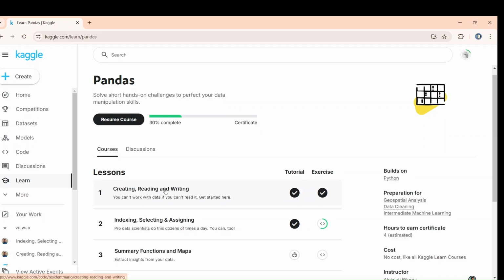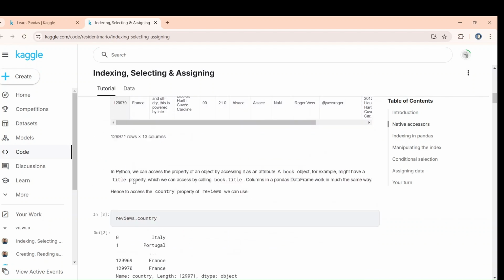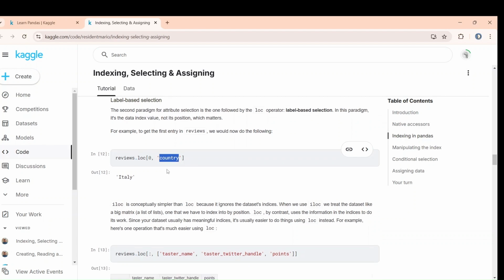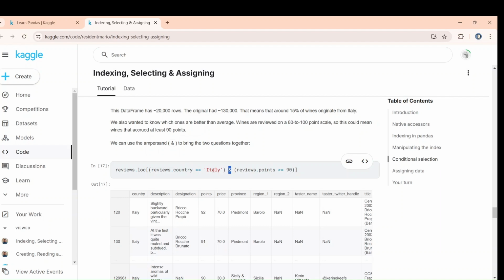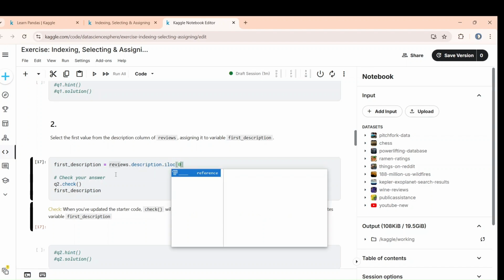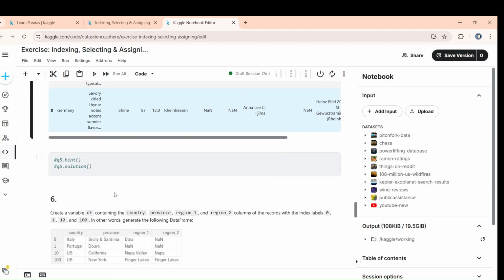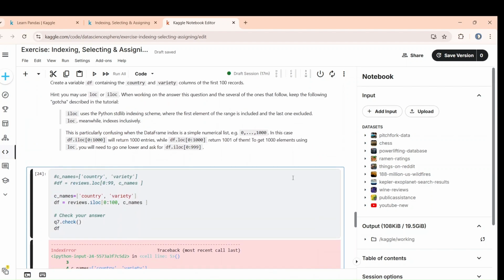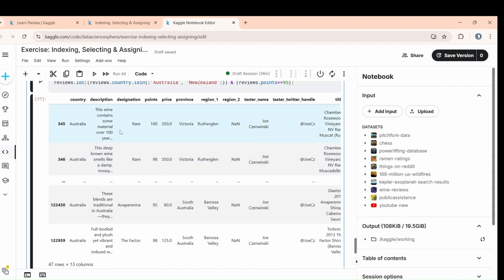Kaggle Learn & Exercise - Pandas Indexing, Sorting & Assigning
In this playlist, I have explained a new course in Kaggle on Pandas library.